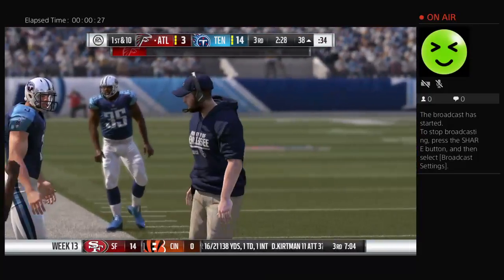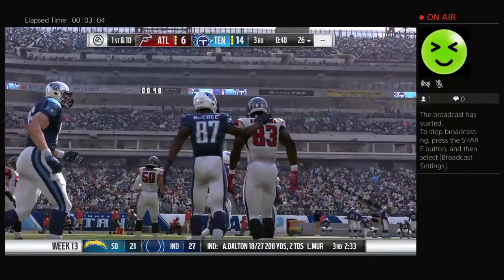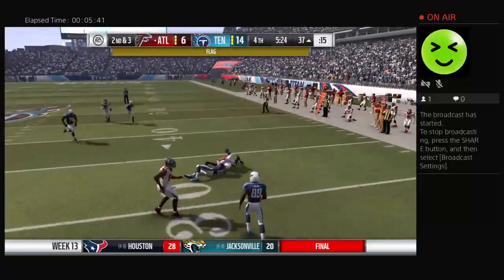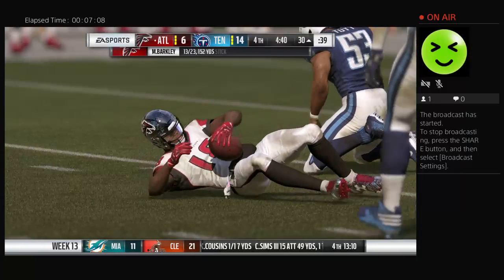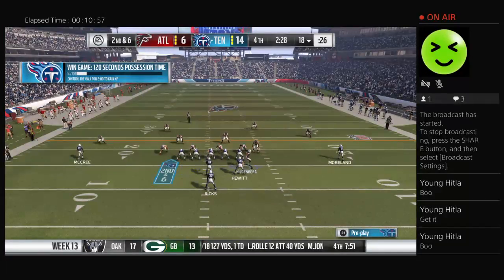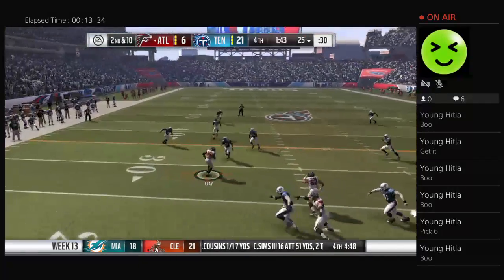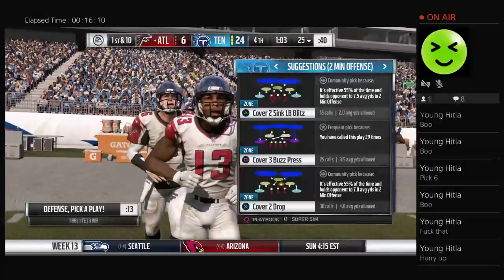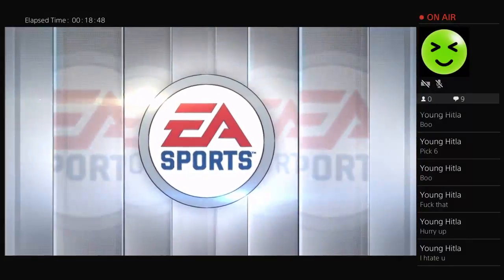jagsspaz's Live PS4 Broadcast